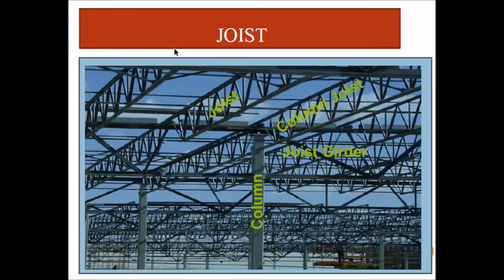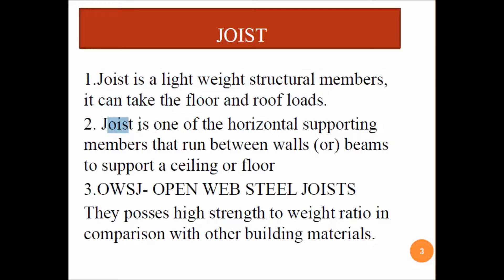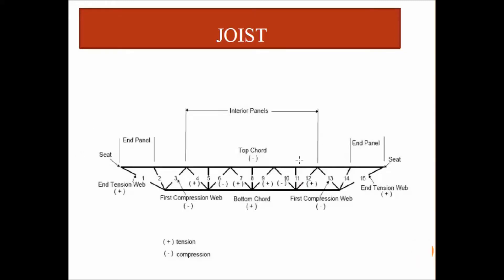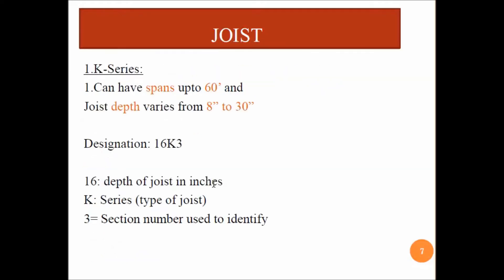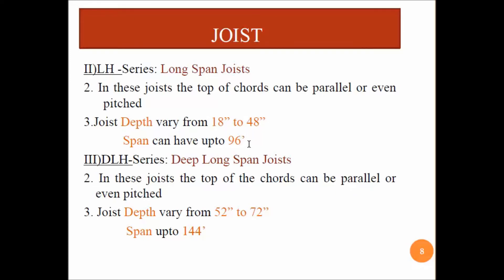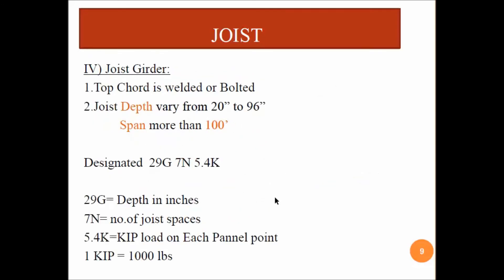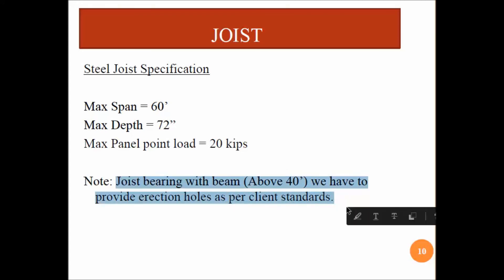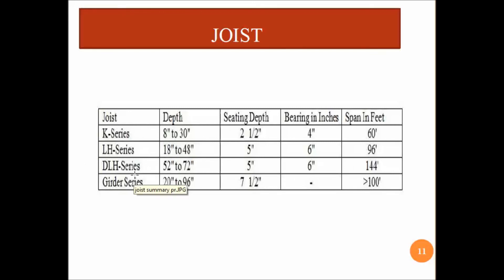Joist Specifications as per OSHA //AISC Standards // Tekla Structures